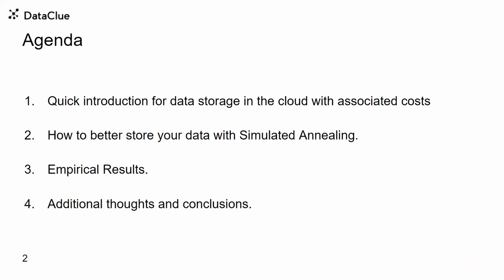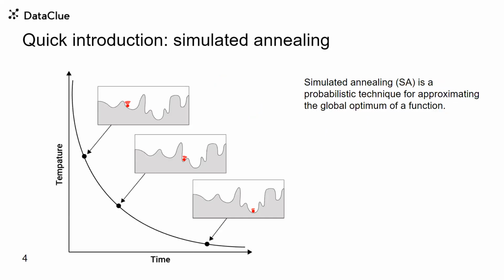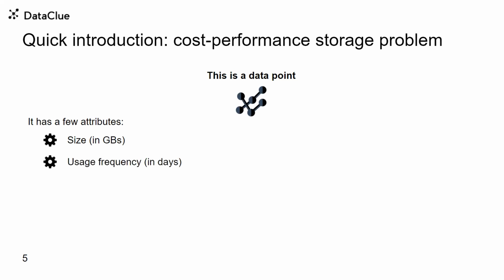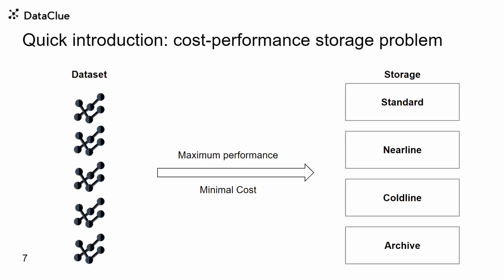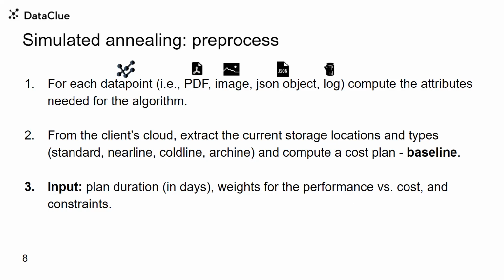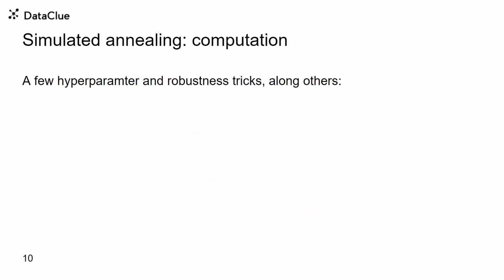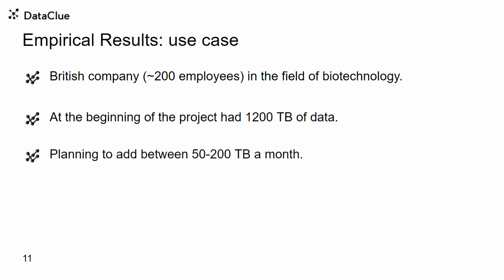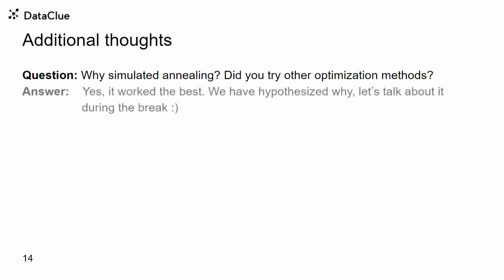Cost-effective Big Data Storage in The Cloud Using Simulated Annealing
The rate at which individuals and companies generate data is increasing exponentially, requiring organizations to store and process large amounts of data.
At the same time, the cloud architecture appears to provide a feasible solution for multiple organizations. However, it comes with a cost.
We proposed a simulated-annealing-based algorithm to provide cost-effective storage of big data in the cloud as a function of a list of possible cloud services and usage patterns in the organization.
In addition, practical use-case of a reduction of 9% in the monthly data storage costs for a UK-based organization using the proposed algorithm.

Teddy Lazebnik